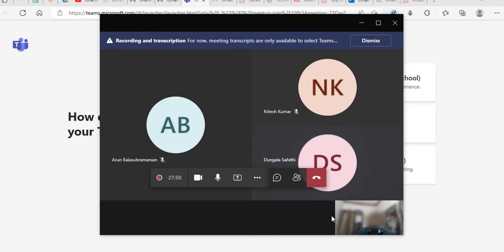Wipro face to face technical round1 on Informatica PowerCenter (13.5 LPA) - Excel, SQL, Unix Skills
Are you preparing for a Wipro technical interview focused on Informatica PowerCenter? This video provides insights and key skills you need to succeed! We cover essential areas for the interview process, including Informatica concepts, SQL, Excel proficiency, and Unix commands. Learn what it takes to ace the technical round and potentially secure a role with a salary of 13.5 LPA.
This video is relevant for candidates preparing for:
 * Informatica Power Center Interview
 * Informatica IICS Interview (some concepts may overlap)
 * Data Integration Interview
 * ETL Interview
Don't miss out on this essential guide to help you land your dream job at Wipro!
Got selected to HealthCare project